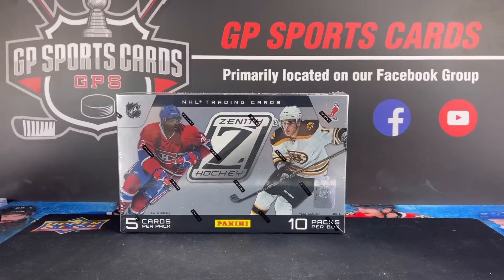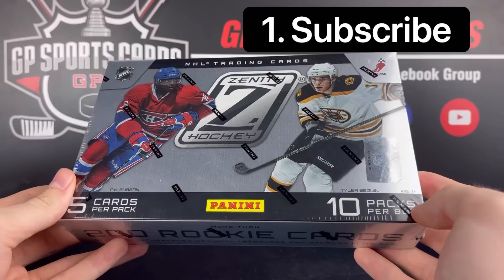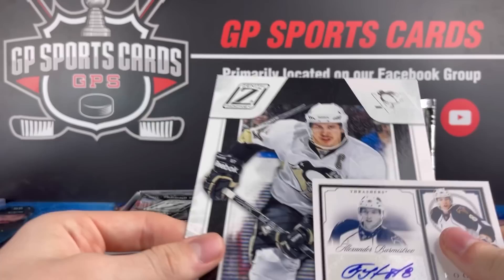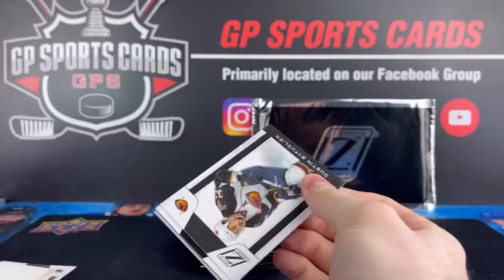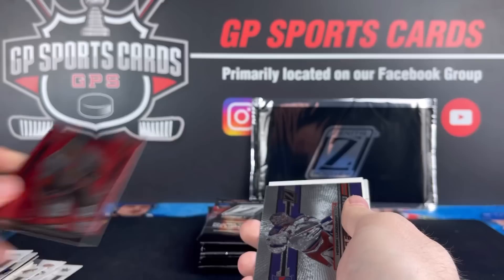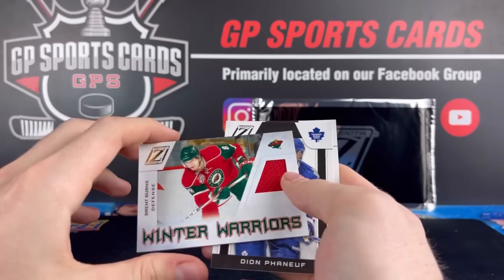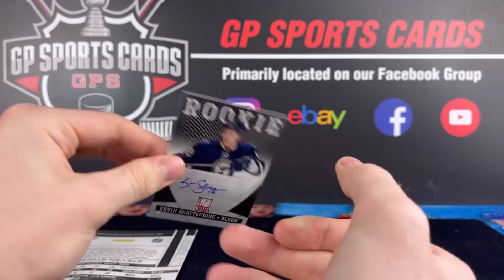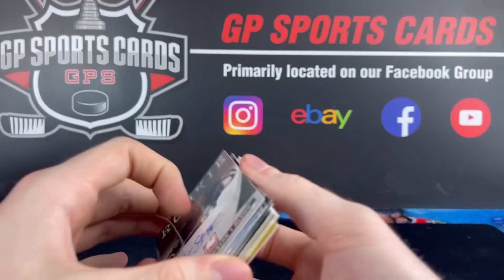DARE TO TARE !! 2010-11 Panini Zenith Hockey Hobby Box Opening !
Today we open a box of 2010/11 Panini Zenith ! This is a blast from the past featuring 10 Packs & 1 Box Topper Rip Card !!

Rules & Details :

2. Leave a like on the video
3. Leave a comment on the video

On May 26th we will run the giveaway during our live stream or scheduled video upload ! The draw will take place on May 26th & winner will be determined randomly by comment picker!